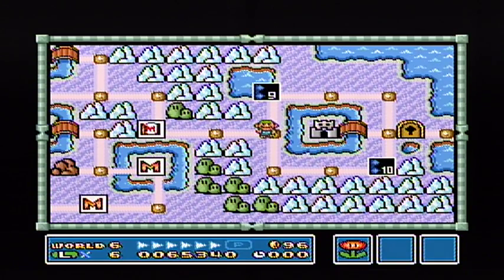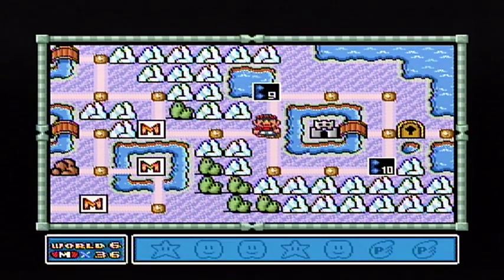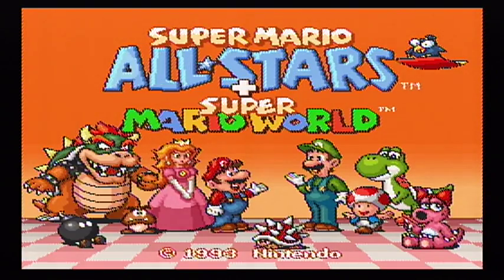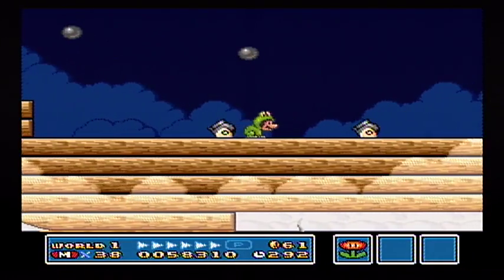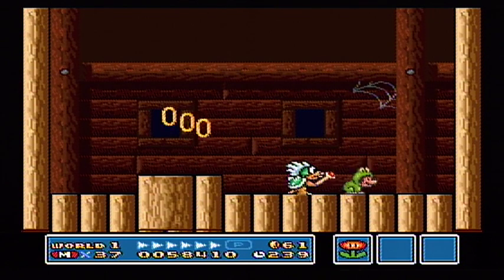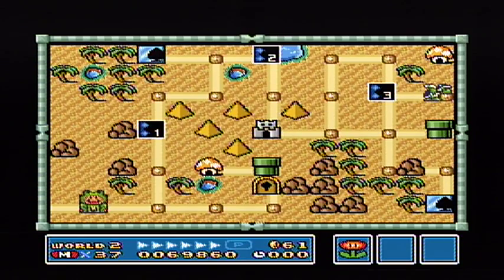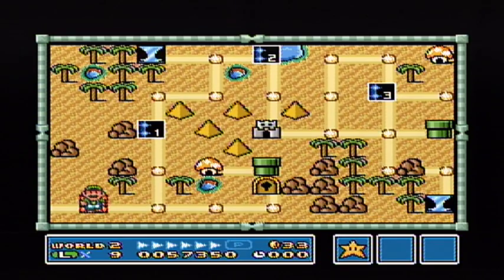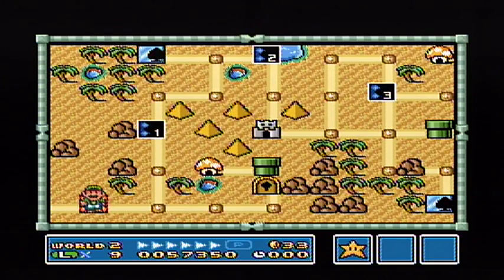Super Mario Bros. 3 - What I Missed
What I missed... simple as that.